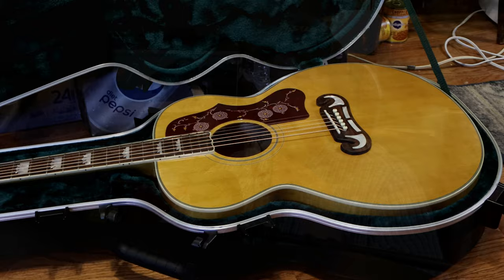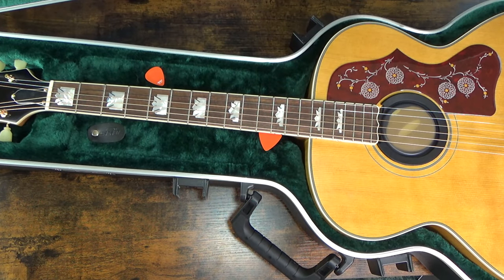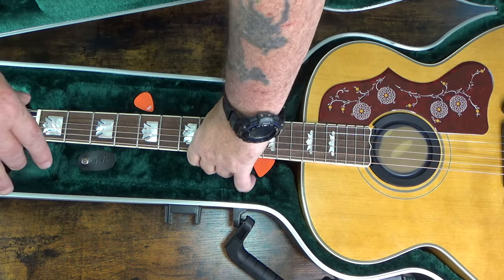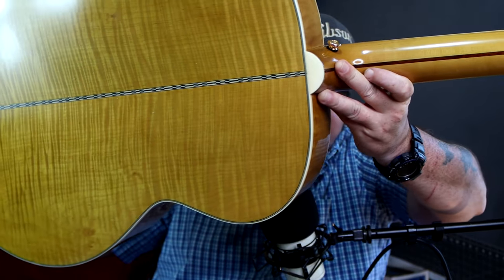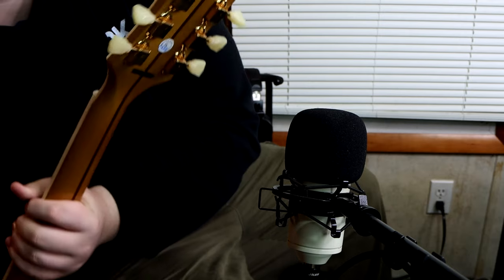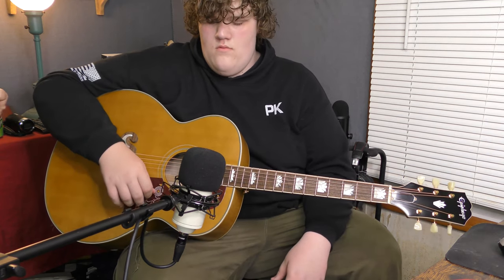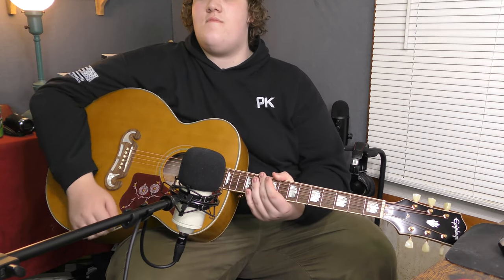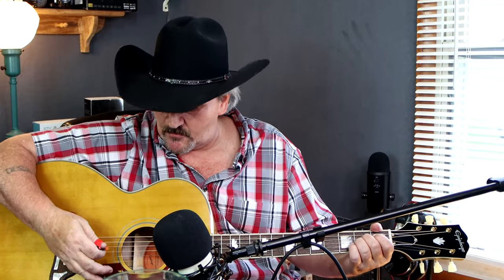Epiphone J-200 Inspired By Gibson Review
This is one of about 4 other guitars that Epiphone is creating in they're "Inspired By Gibson" line up. They are also making the J-45 and the Hummingbird. All of these models are made with all solid wood, no laminates in these guitars.
Epiphone is selling them at a fraction of what the Gibson guitars cost and the quality, at least in the one we have here, is top shelf.
I have never really liked the Gibson J-200 but this one has a wicked sound and I will be getting one for myself some day... Some day.

Randy's Rhythm is a new channel that is awesome for learning finger style and I can highly recommend him. Here is the link to his YouTube channel:

J.P. Cornier channel and his review and history of the Epiphone guitar. He showcases all 3 guitars in the Inspired By Gibson family of guitars:

Black Mountain Picks for those that have health issues and need a good pick for some handicaps:
Here is Black Mountain Picks Website, where you can purchase these pics.